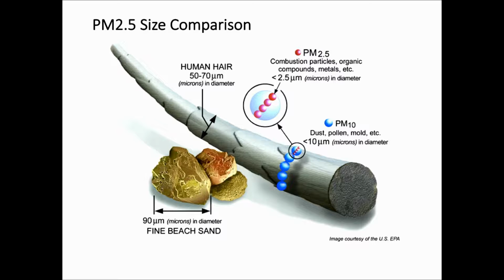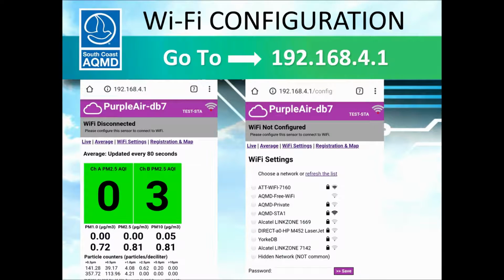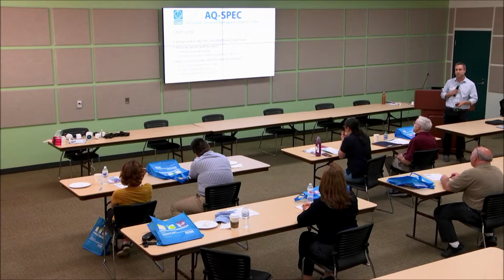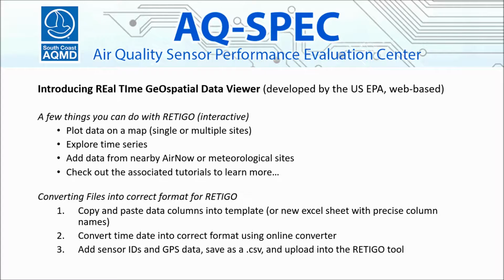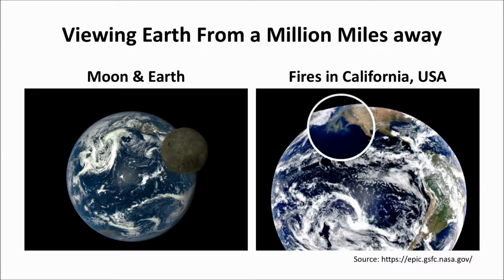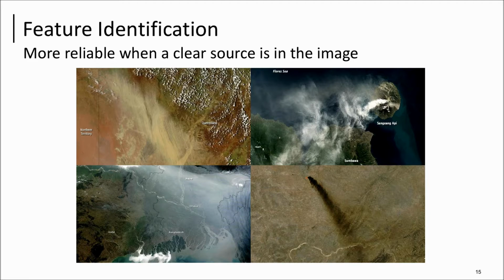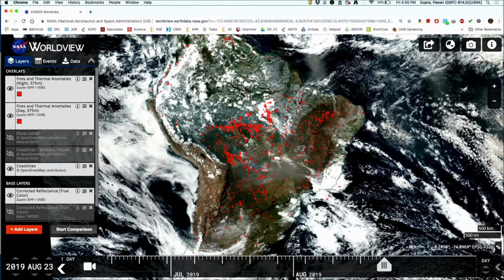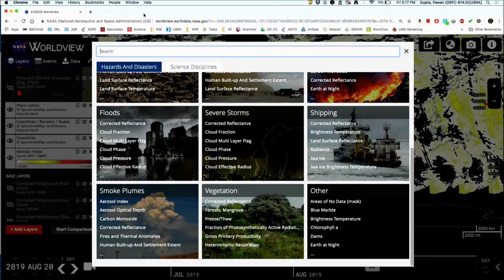South Coast AQMD NASA Citizen Science Workshop - August 23, 2019